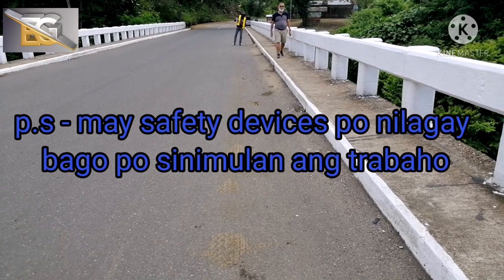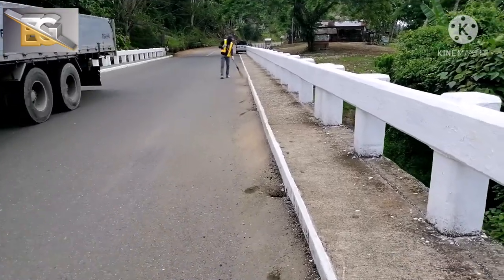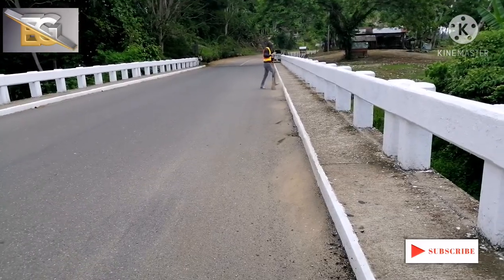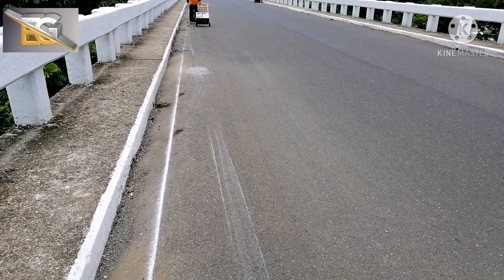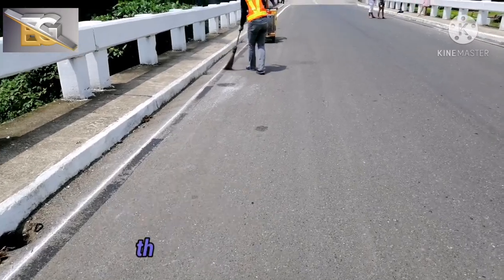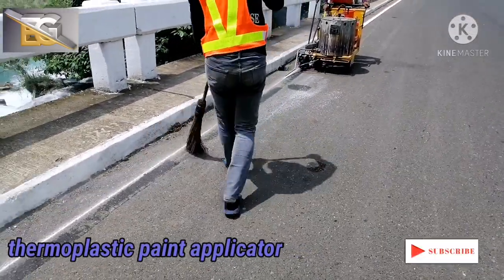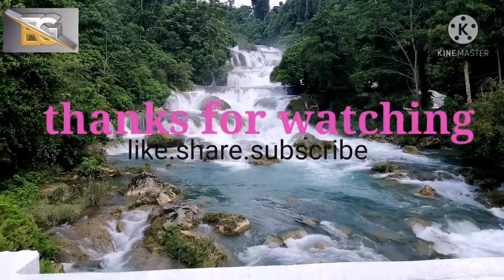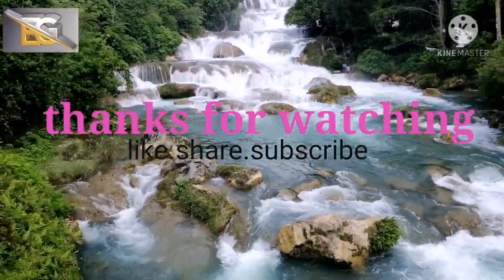How to apply thermoplastic paint on pavement ??? | engineering vlog